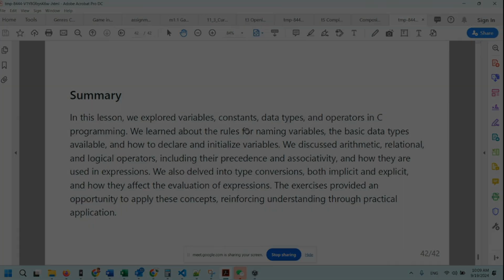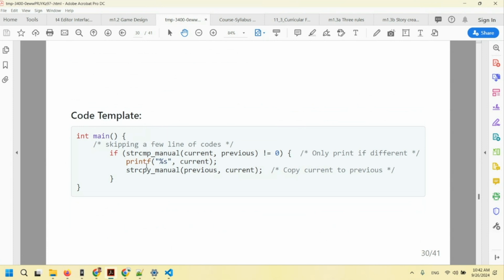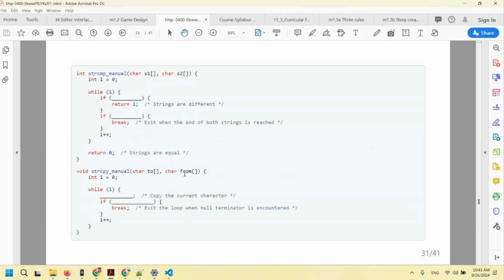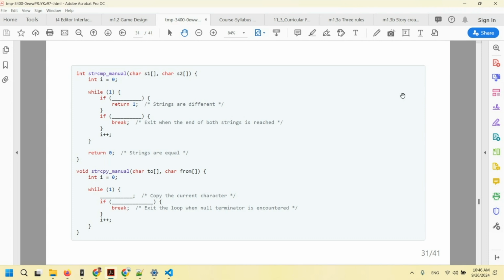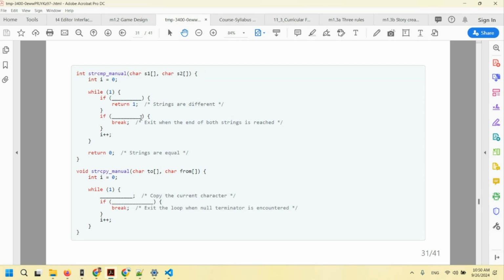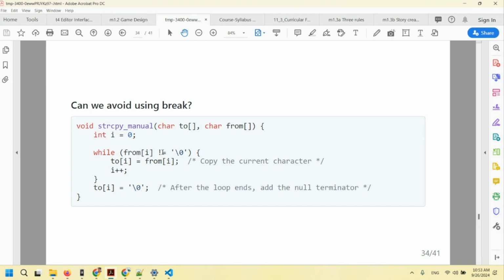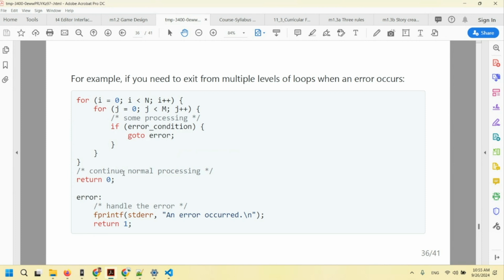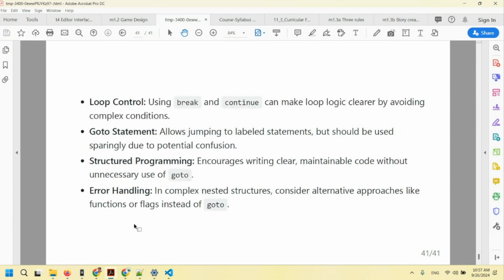lecture 6 part 3